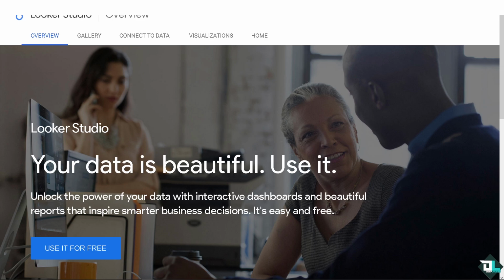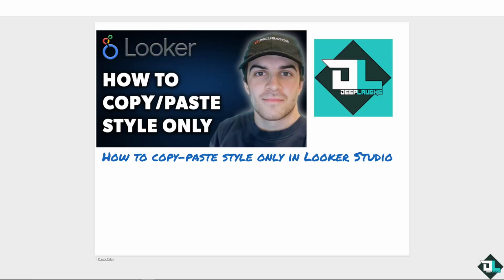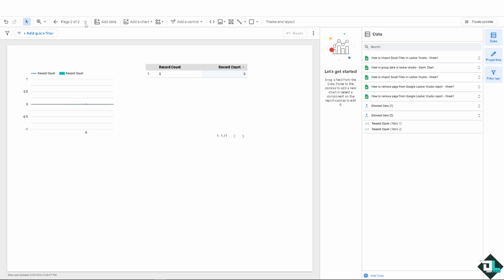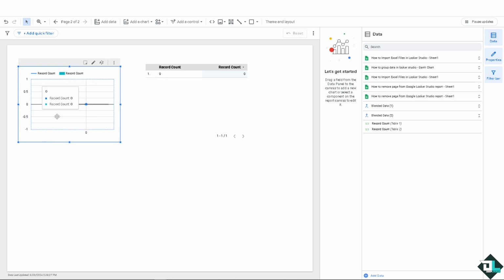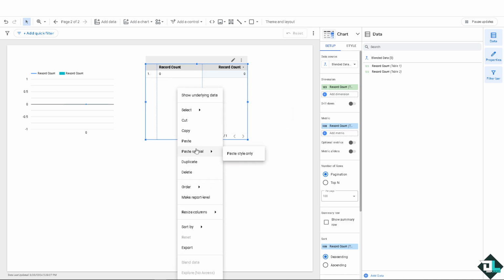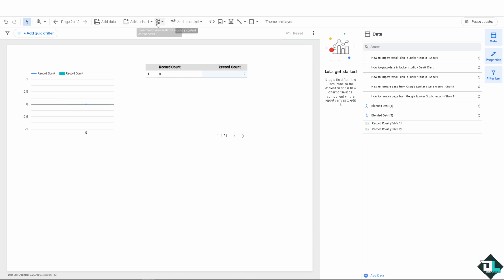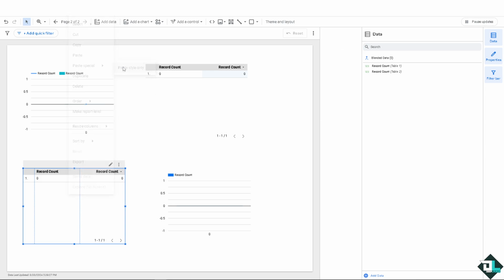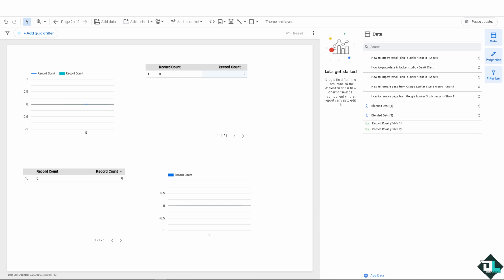How to Copy-Paste Style Only in Looker Studio (Full 2024 Guide)